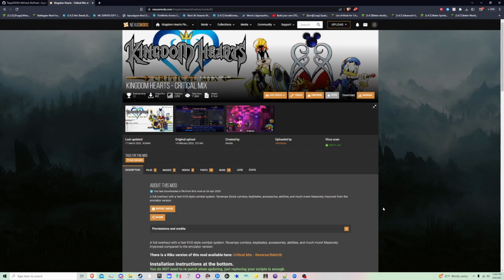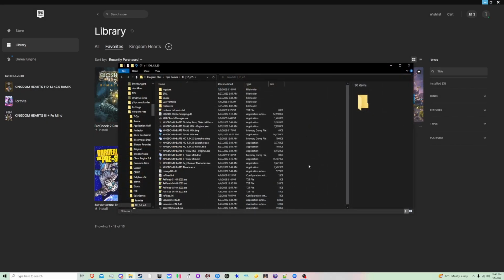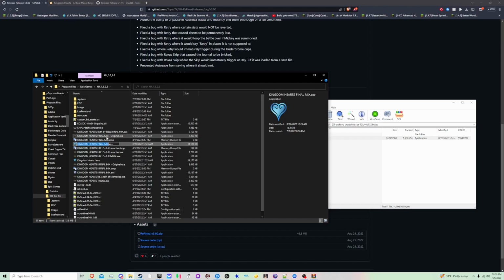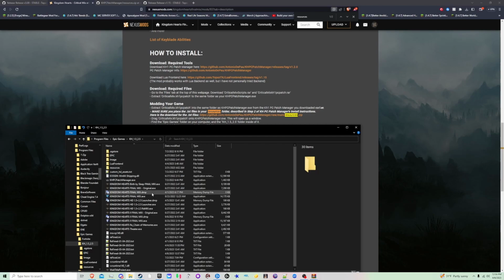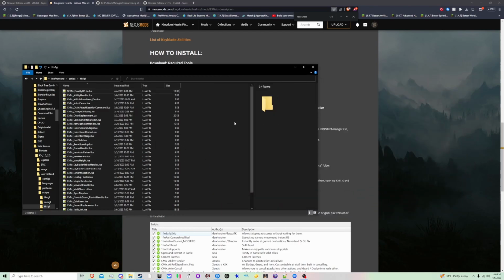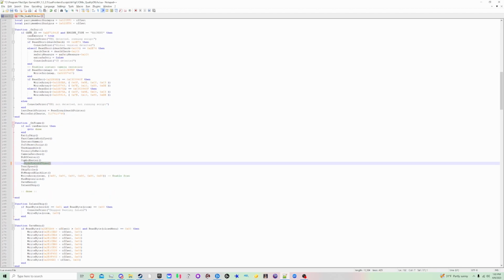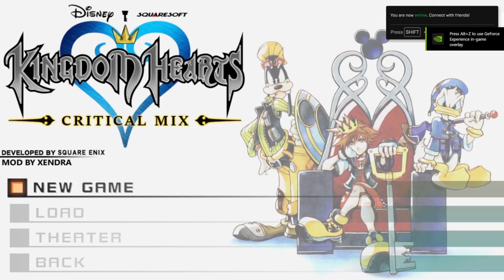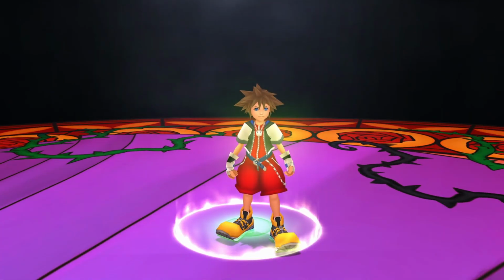Kingdom Hearts Critical Mix Install Tutorial / Guide - OUTDATED CHECK PINNED COMMENTS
In this video I explain how to install Xendra's Critical Mix mod for Kingdom Hearts Final Mix (alongside Re:Fined)